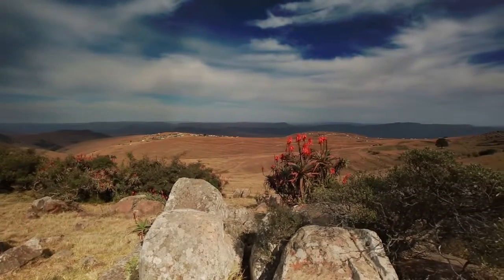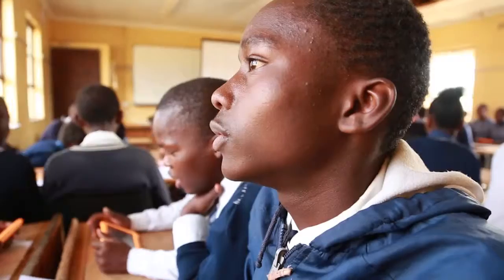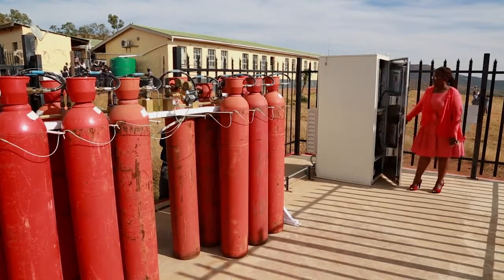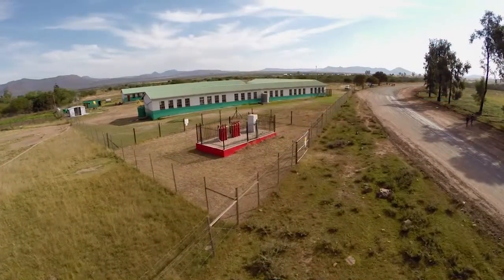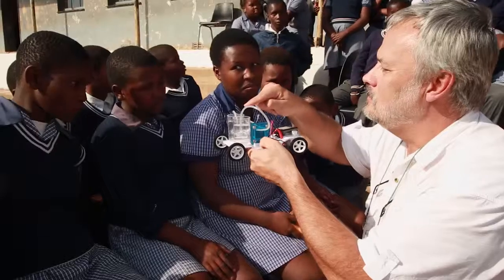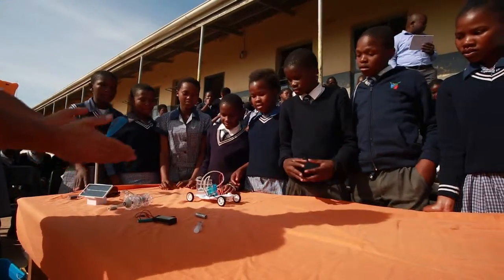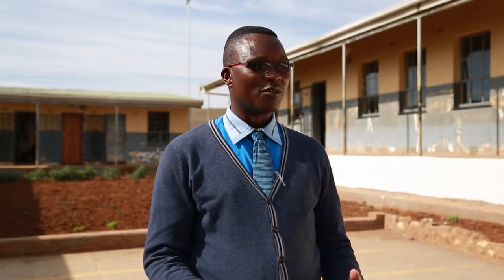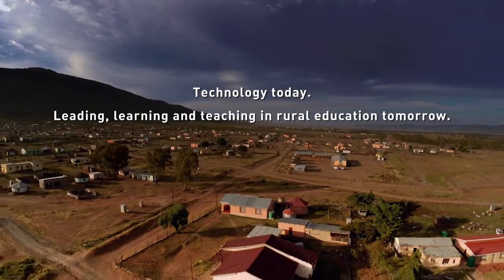Cofimvaba Tech4Red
Tech4Red is an initiative between the Department of Science and Technology, the Department of Basic Education, the Department of Rural and Land Reform and the Eastern Cape Department of Education to improve the quality of education in rural environments.